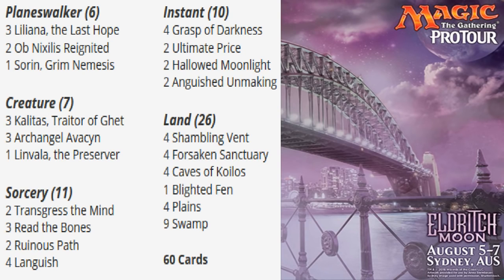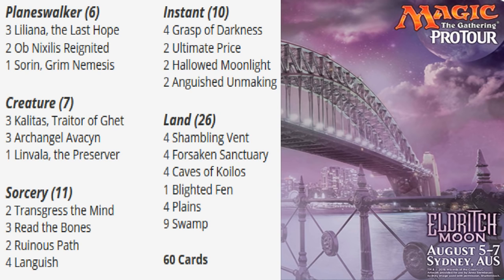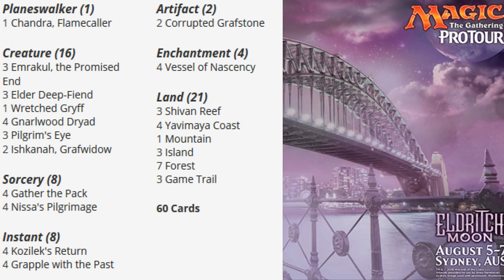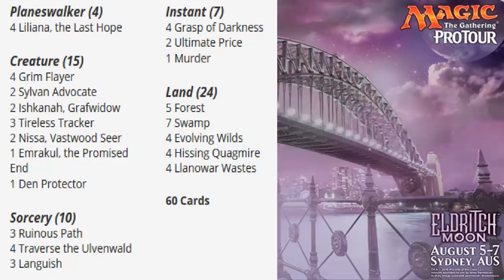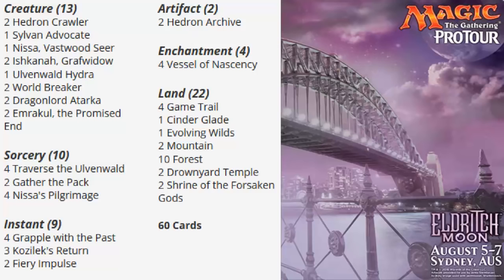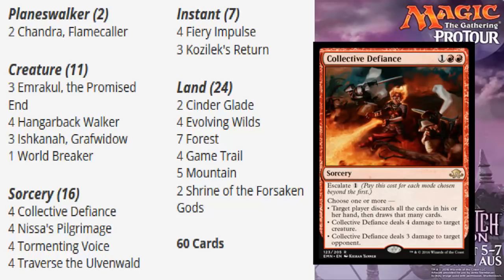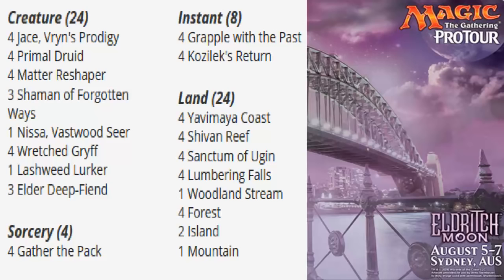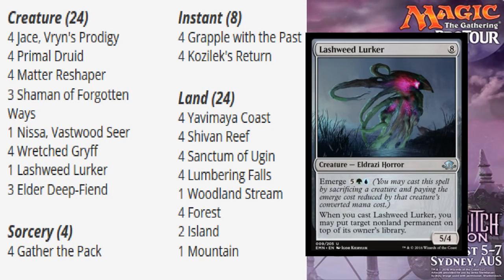Mtg: Top 8 Decks from Pro Tour Eldritch Moon! (PT EMN Coverage)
Dev takes us through the top 8 of Pro Tour Eldritch Moon! Did Bant Company remain the strongest deck in the format? Did new contenders rise to take it on? And what of G/B Delerium? The answers to all these questions and more will be provided as we dive deep into Pro Tour Eldritch Moon!

    Category
        Gaming